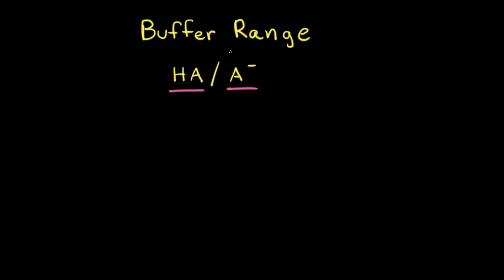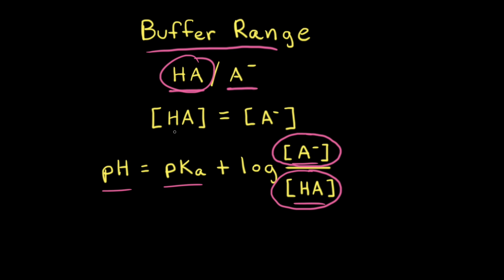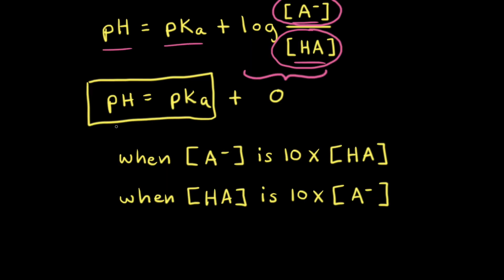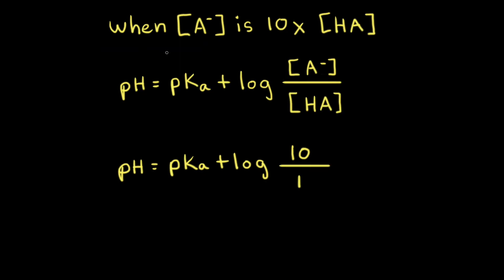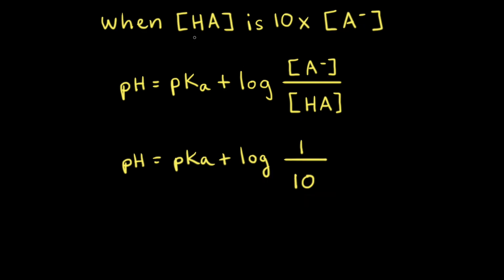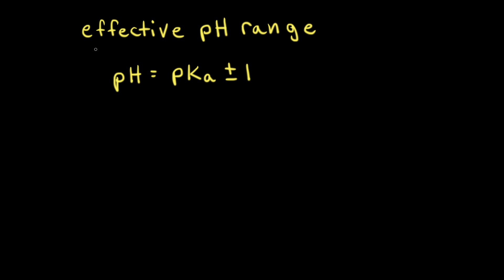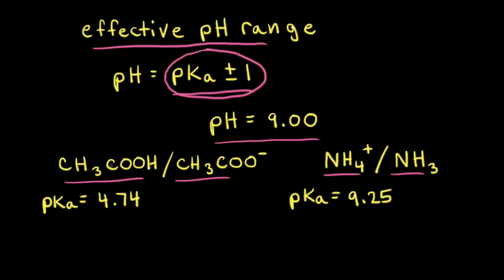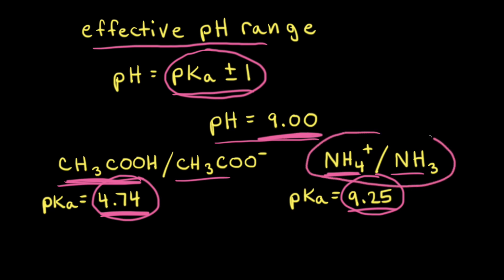Buffer range | Acids and bases | AP Chemistry | Khan Academy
A buffer has an effective pH range of one pH unit on either side of the pKₐ value for the weak acid. If the pH of a buffer goes out of this range, the buffer will no longer be effective at resisting large changes in pH. View more lessons or practice this subject